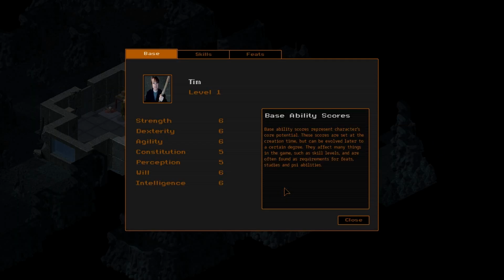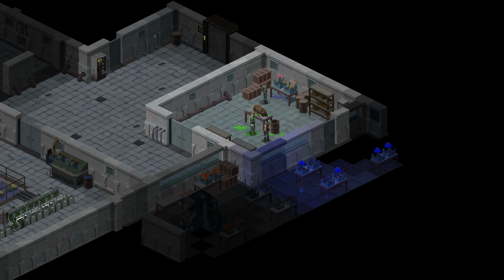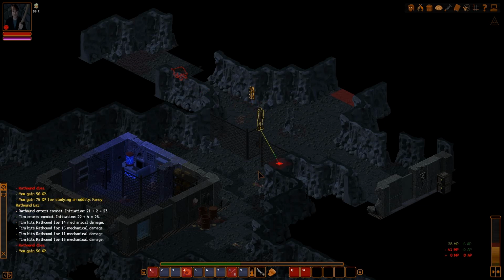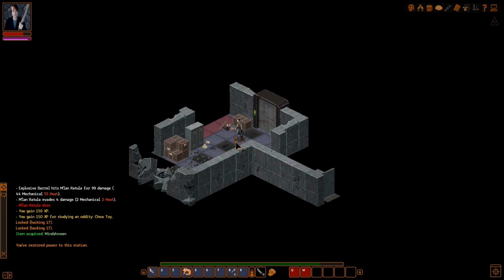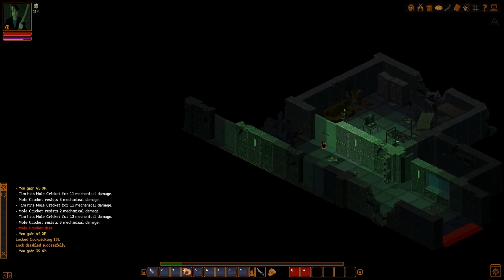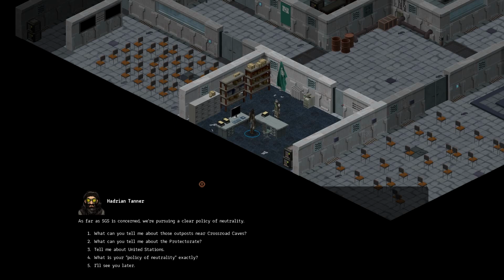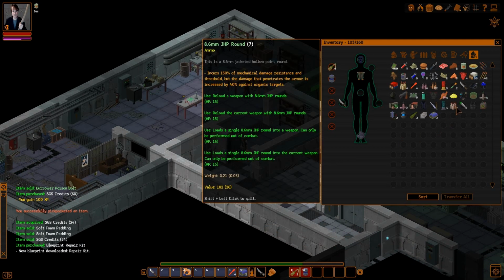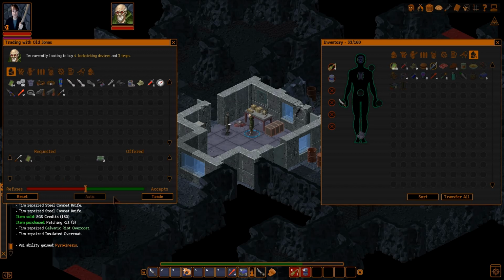Underrail (Again x3) – Part 2 | Tanner Tasks